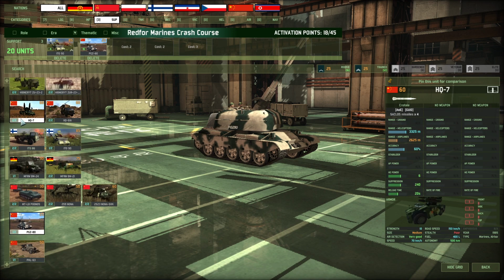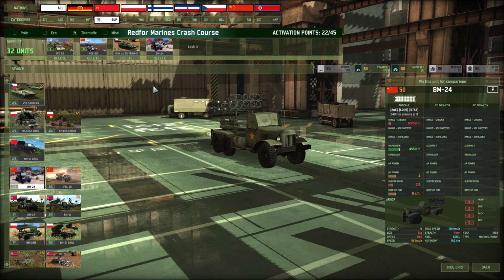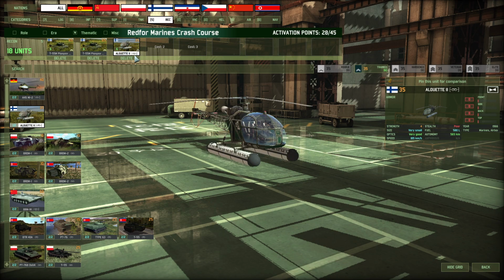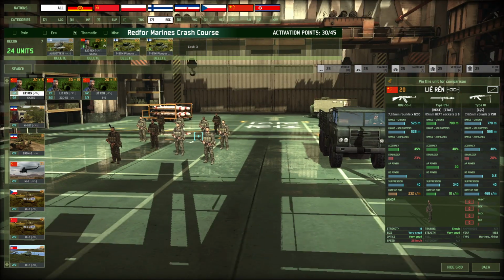Wargame: Red Dragon Deck Crash Course Episode 15: Redfor Marines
Deckcode example: @UscCSYE6DTsdCNsZK03mZZBVPMgqnm21kqMIFBBwIAXAkgIeiWSAtRIOQbJl5aQWDlg6eeViNI8WcloJKiSkUrJKoA==